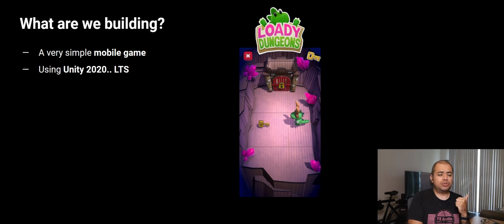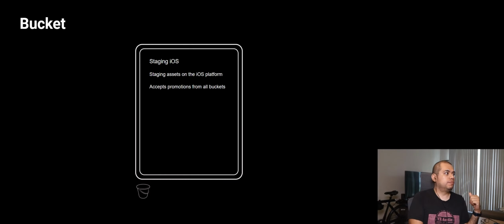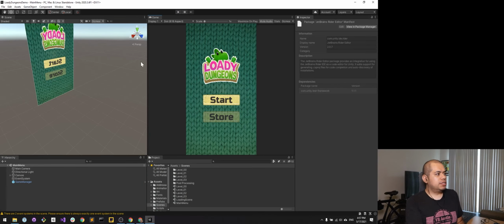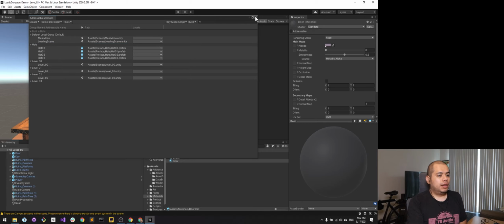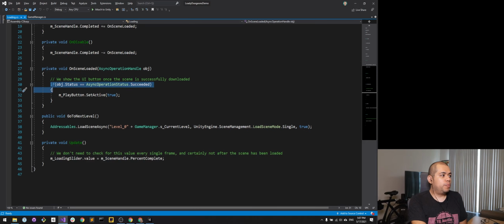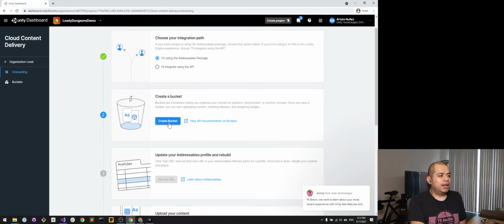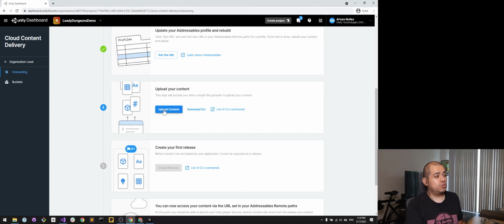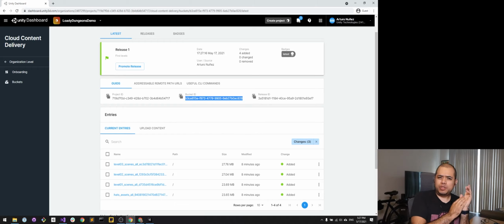[TGDF]Addressables+CCD雲服務使用教學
講師： Arturo帶來的內容，Addressable非同步直接存取CCD雲服務上的檔案使用教學。
透過本次教學，你可以了解如何把檔案放到CCD服務，然後在任何情況下遠端存取這些檔案，並載入到玩家的裝置內。